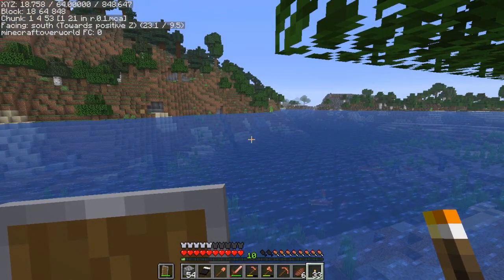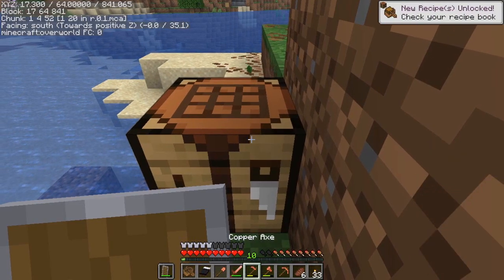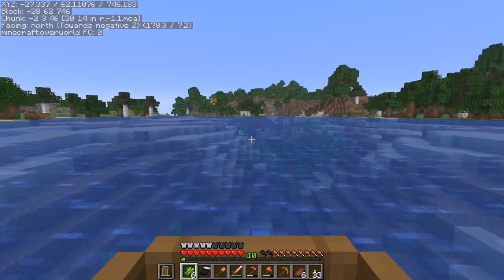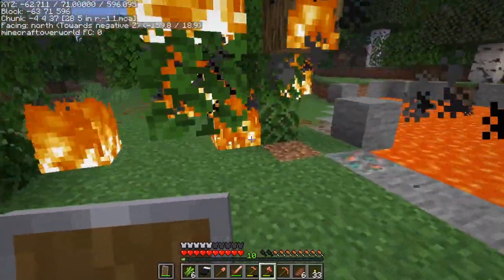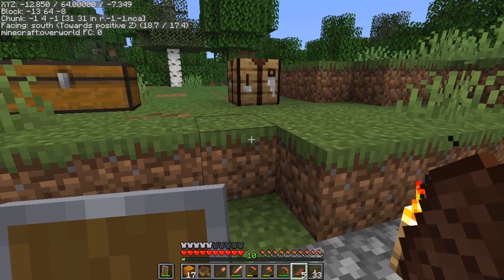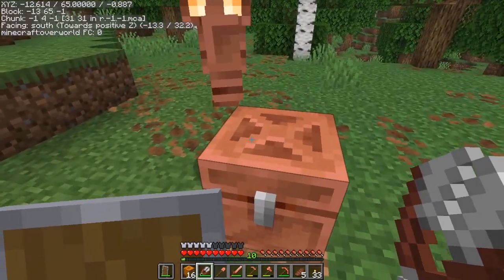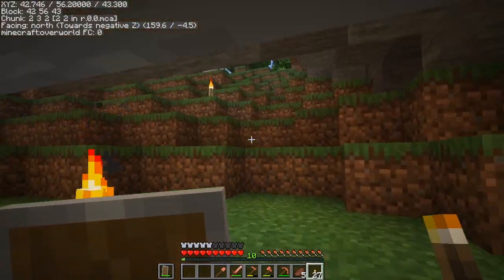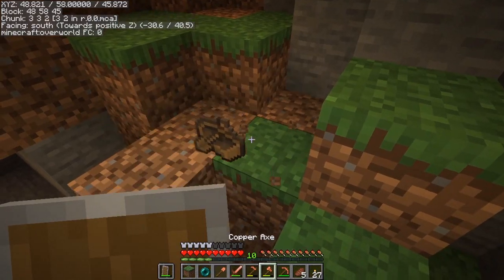Minecraft Pinetopia Season 8 Episode 2: A Suitable Site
I'll need something to spruce up the planned house?

Where I seek copper in a 1.20.9 world.